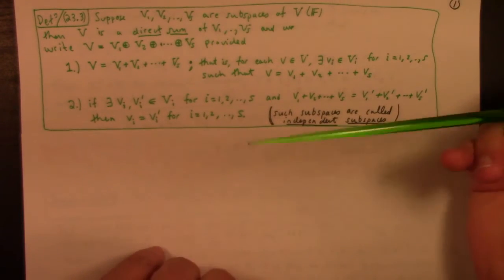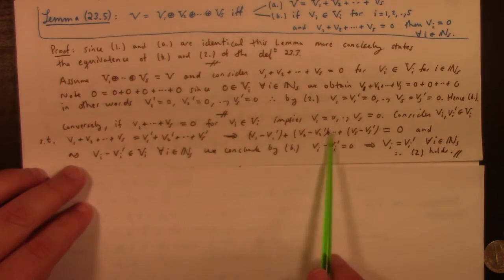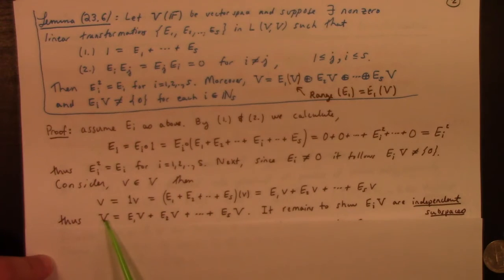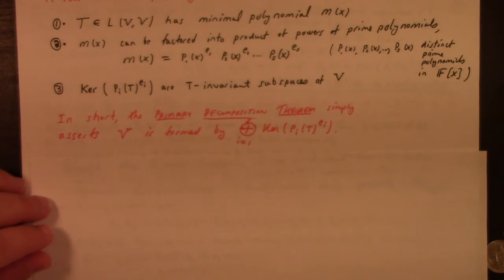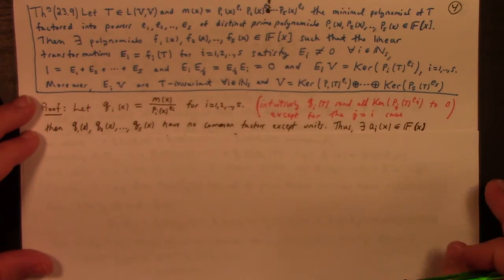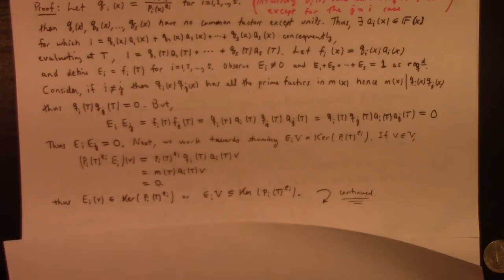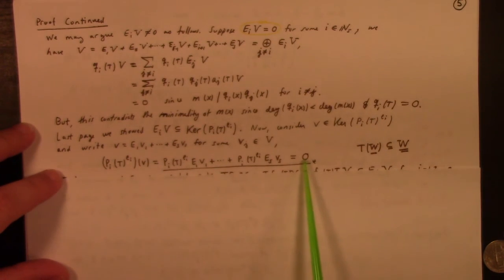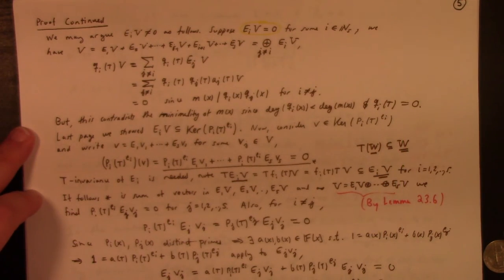Linear Algebra: E.M.L. 1, invariant subspaces, primary decomposition theorem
we're working through Charles W. Curtis' Section 23 of Chapter 7.
E.M.H. = Extra Magic Hour (as in, I'm letting you guys back in the park before everybody else)